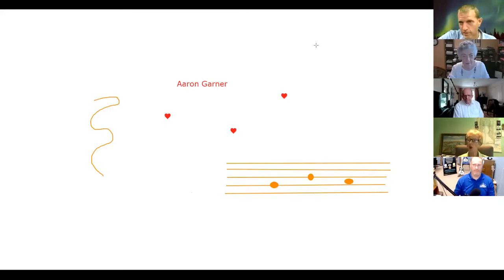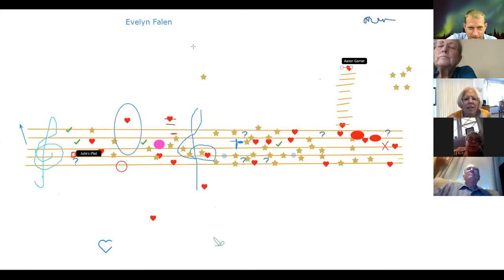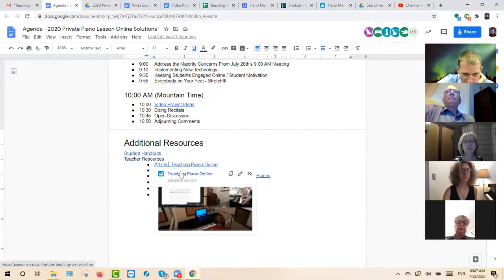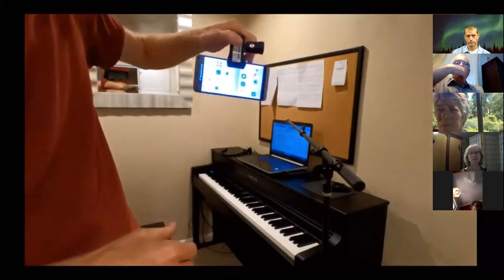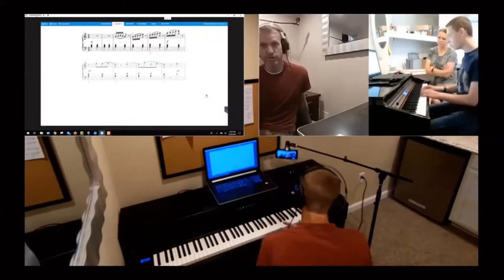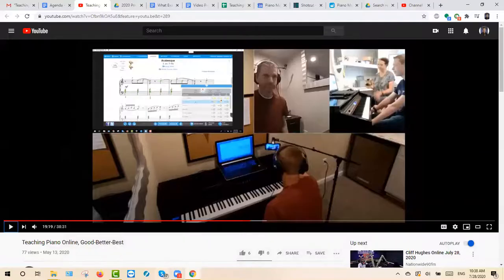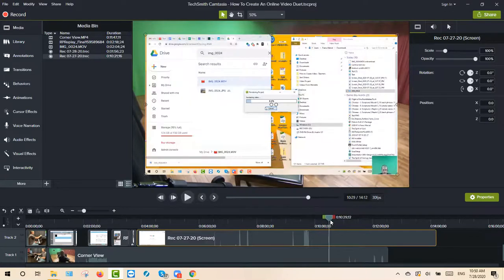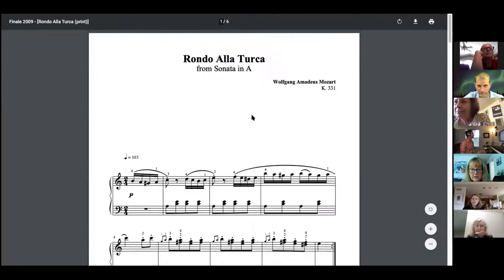Day 1 of 2020 Private Piano Teachers Online Solutions Workshop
Teaching piano online more effectively, brainstorming a solution for better lessons, better student videos, online recitals, implementing technology in your lessons.